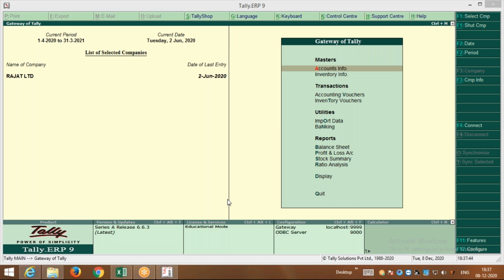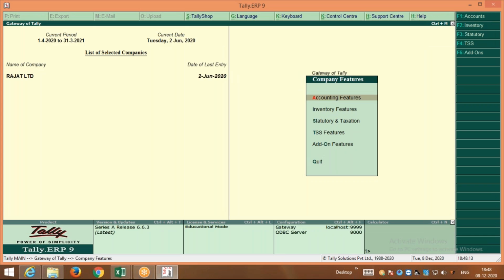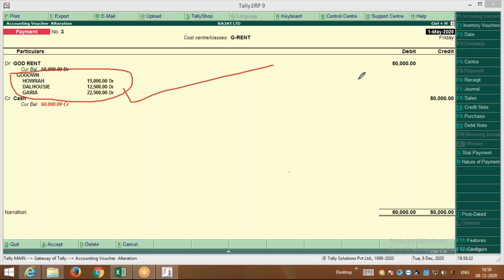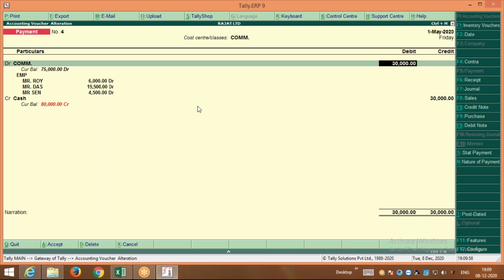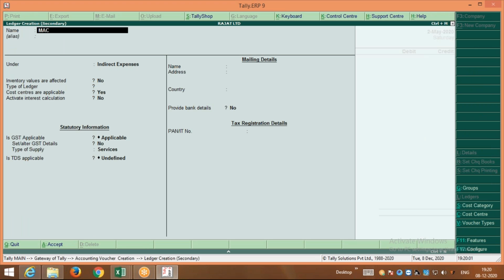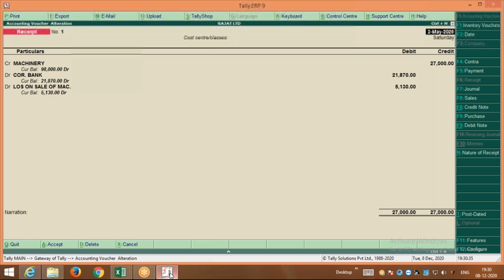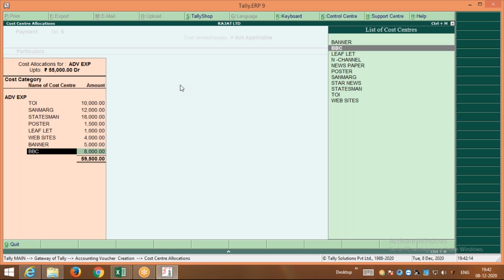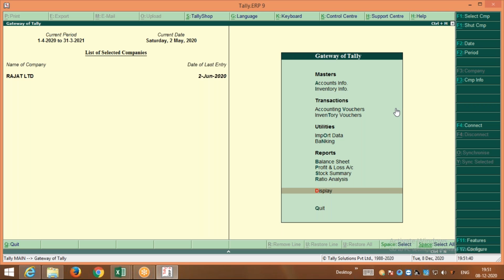tally with gst